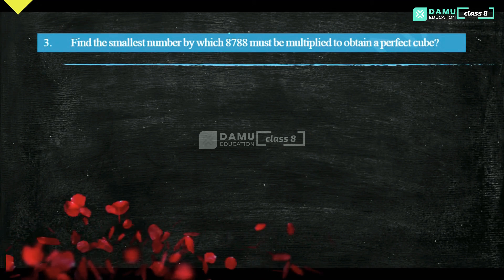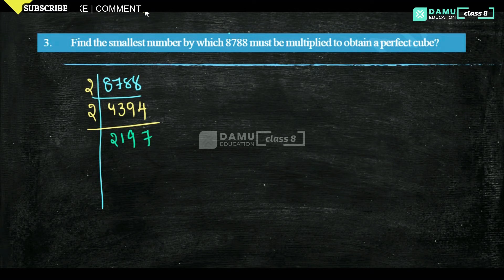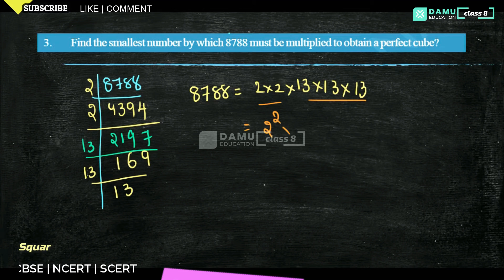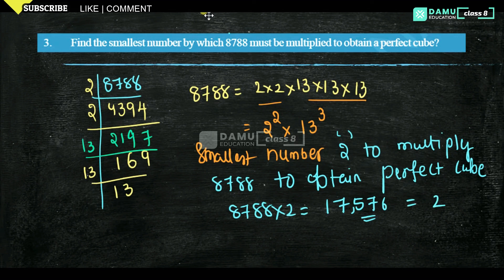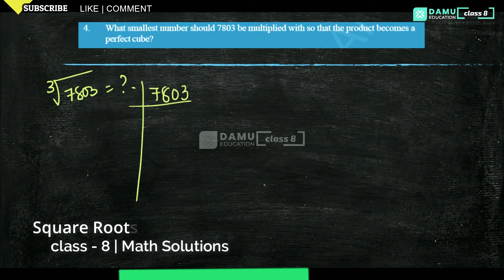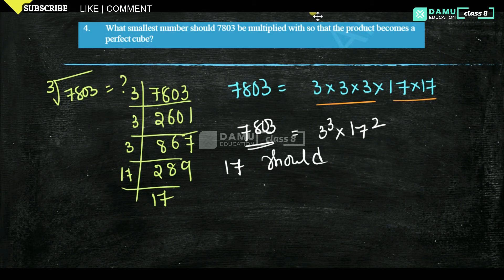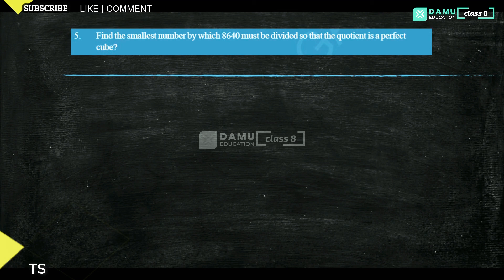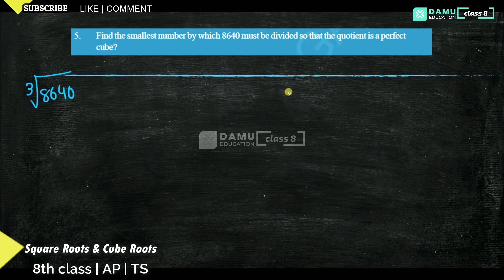Square Roots & Cube Roots | Ex 4 Q 3-5 | 8th Class | Damu Education